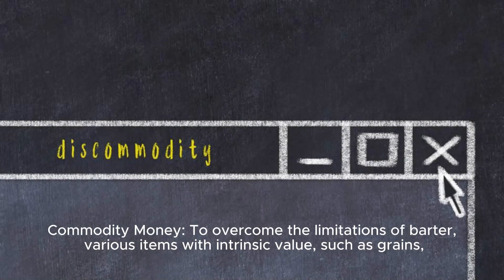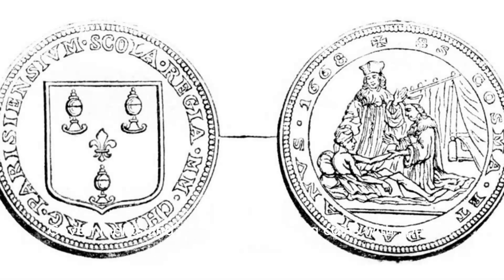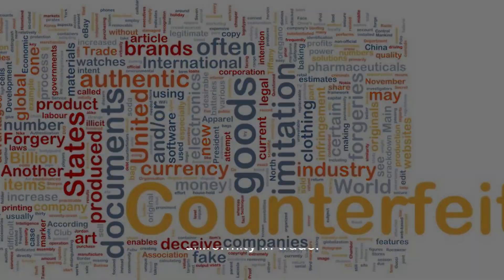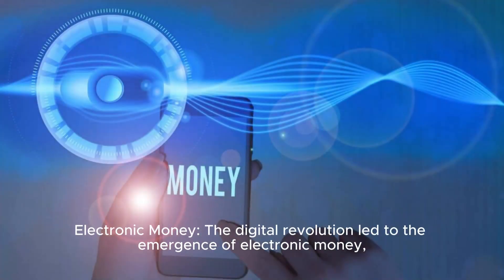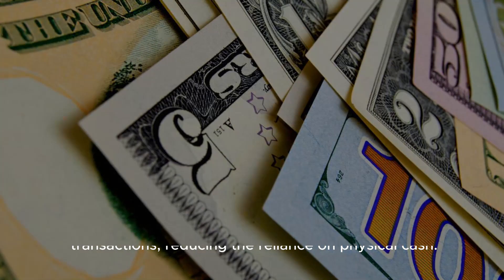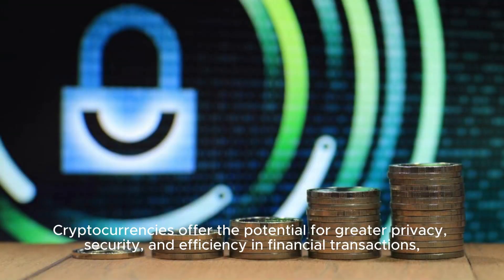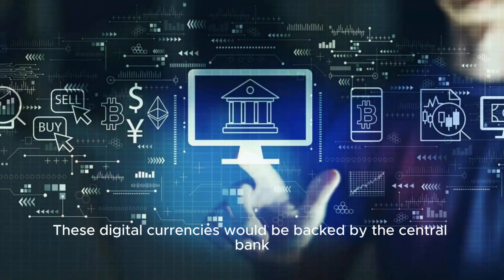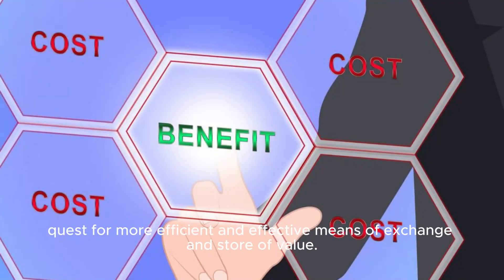Evolution of currency!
The evolution of currency is a fascinating journey that reflects the economic, social, and technological progress of human civilization. Here's a brief overview:

    Barter System: In ancient times, people used a barter system, exchanging goods and services directly for other goods and services. This system had limitations, such as the need for a double coincidence of wants and the lack of a common measure of value.

    Commodity Money: To overcome the limitations of barter, various items with intrinsic value, such as grains, livestock, shells, and precious metals like gold and silver, were used as money. These commodities were generally accepted as a medium of exchange and a store of value.

    Metal Coins: As trade expanded, metal coins emerged as a standardized form of currency. Governments and rulers began issuing coins with specific weights and designs, which helped in reducing counterfeiting and ensuring uniformity in trade.

    Paper Money: With the rise of banking and commerce, the use of paper money became prevalent. Initially, paper money was backed by a specific amount of precious metal, such as gold or silver, held by the issuing authority.

    Fiat Money: Over time, many countries transitioned to fiat money, which is currency that is not backed by a physical commodity but derives its value from the trust and confidence of the people and the issuing government. Fiat money allows for greater flexibility in monetary policy and is the standard form of currency used globally today.

    Electronic Money: The digital revolution led to the emergence of electronic money, which includes transactions made through credit cards, debit cards, online banking, and digital wallets. This form of currency enables faster and more convenient transactions, reducing the reliance on physical cash.

    Cryptocurrencies: In the 21st century, cryptocurrencies like Bitcoin, Ethereum, and others have gained prominence. These digital currencies are decentralized and utilize blockchain technology to secure transactions and control the creation of new units. Cryptocurrencies offer the potential for greater privacy, security, and efficiency in financial transactions, although they also present challenges and regulatory concerns.

    Central Bank Digital Currencies (CBDCs): Some central banks are exploring the possibility of issuing digital versions of their national currencies, known as CBDCs. These digital currencies would be backed by the central bank and could offer benefits such as increased efficiency, lower transaction costs, and improved financial inclusion.

The evolution of currency continues to evolve as technology advances and economic needs change. From barter to digital currencies, the journey of currency reflects humanity's quest for more efficient and effective means of exchange and store of value.